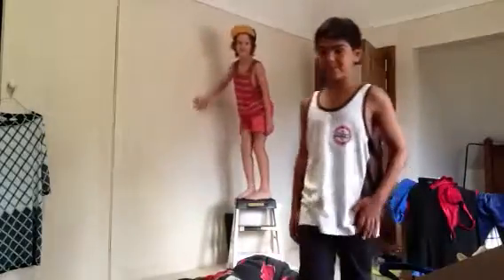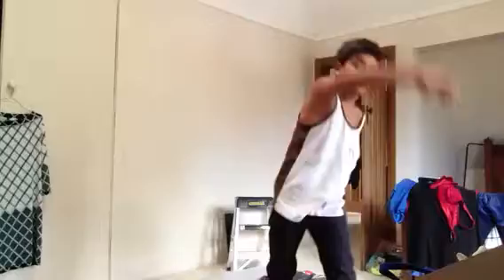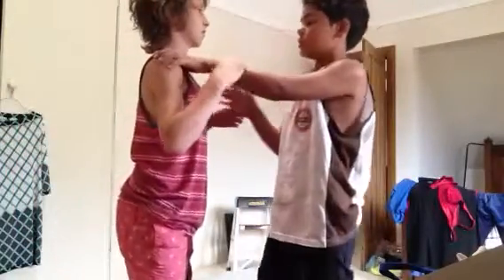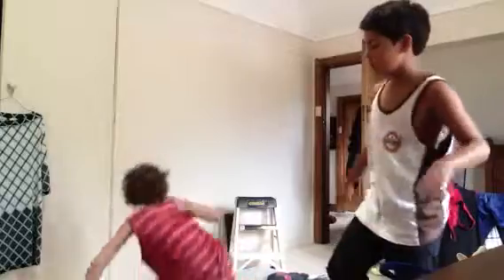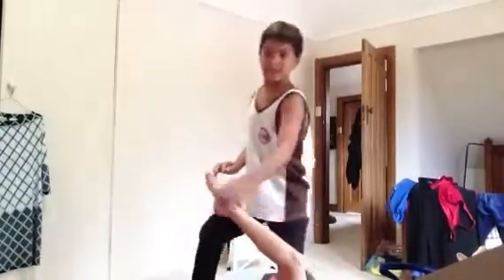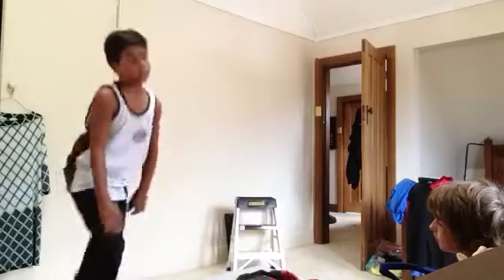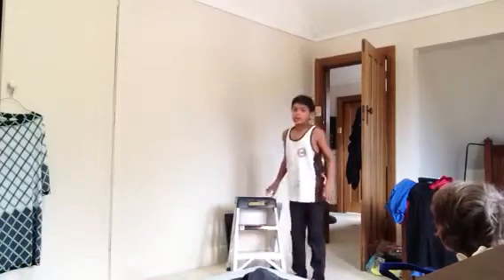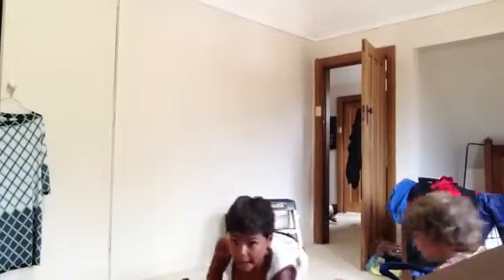How to do WWE moves